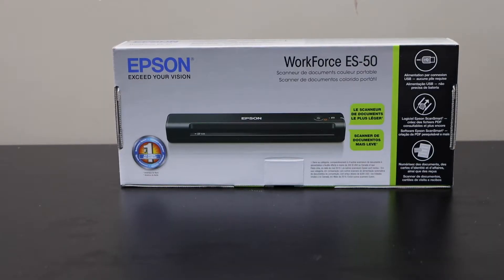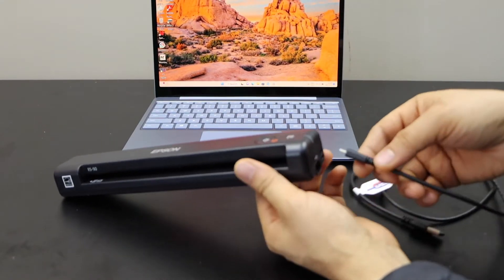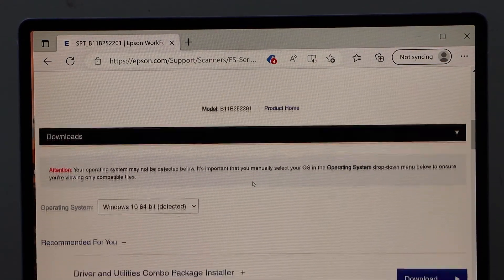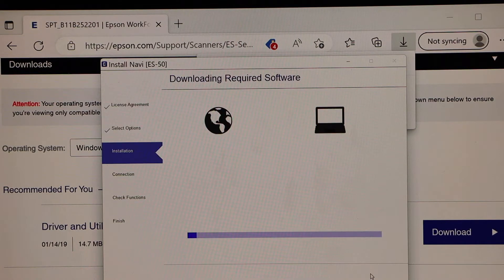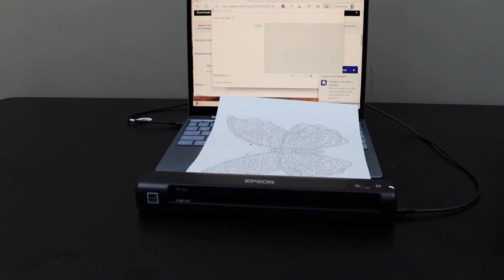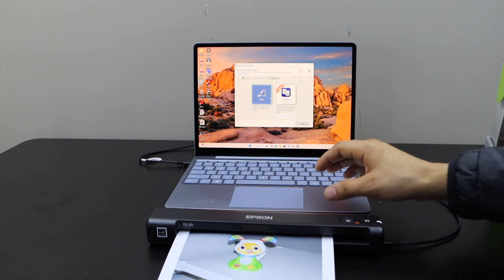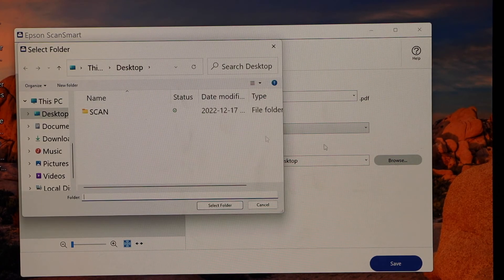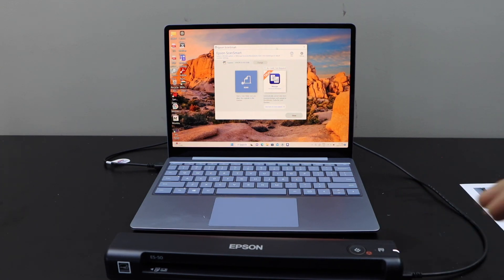Epson WorkForce ES-50 Setup, Unboxing, Install Drivers, Scanning Test.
This video shows how to setup your Epson WorkForce ES-50 Sccaner using a Windows Laptop, install drivers and do Scanning.